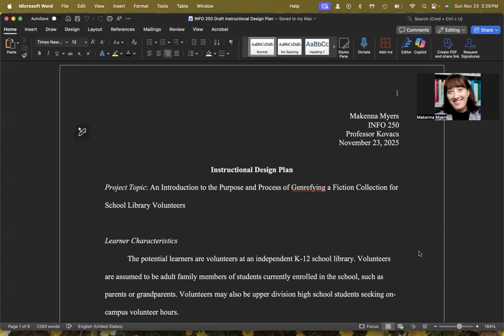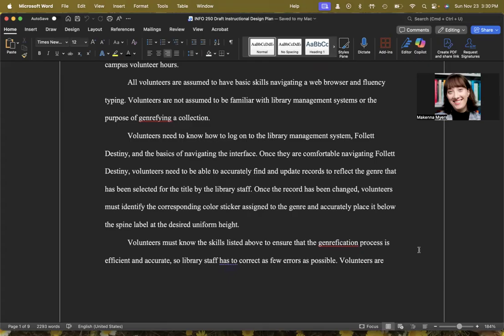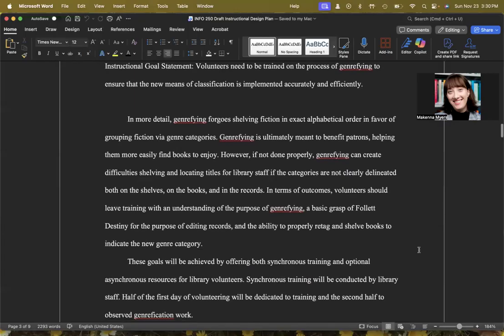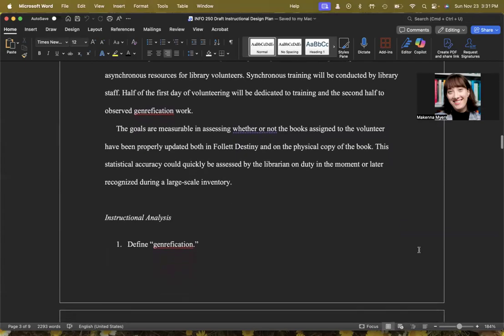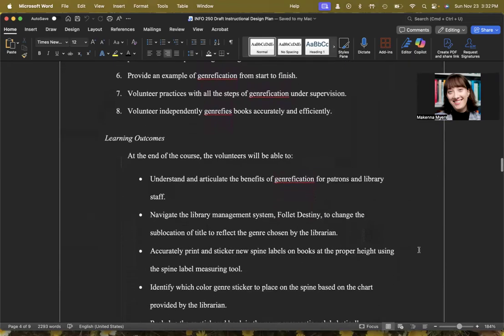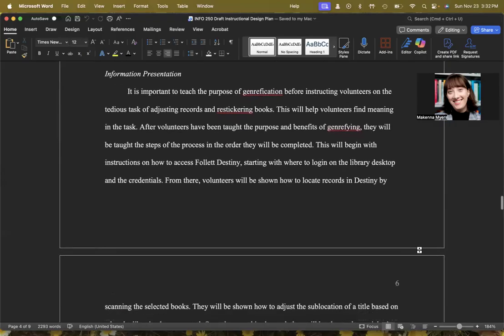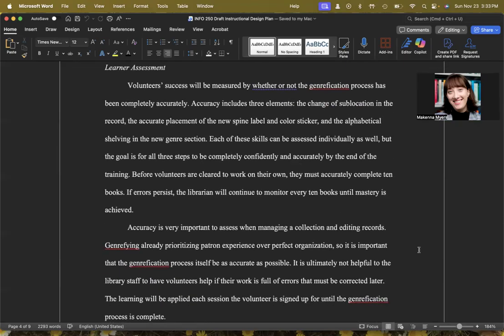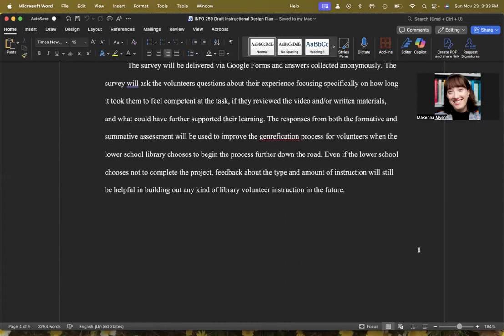INFO 250 Instruction Design Plan Video Intro